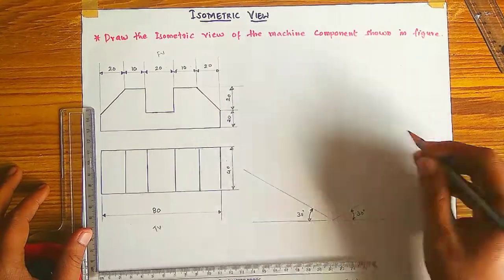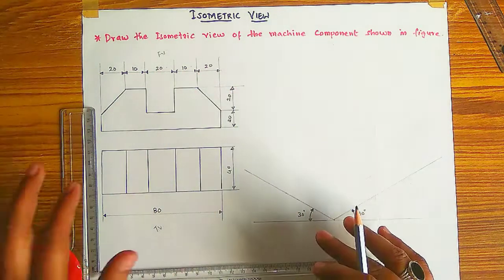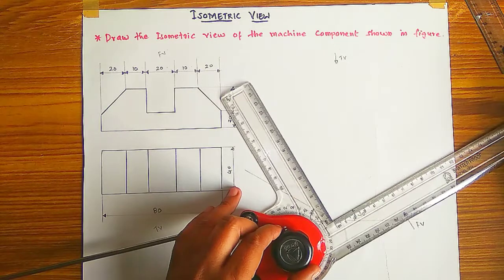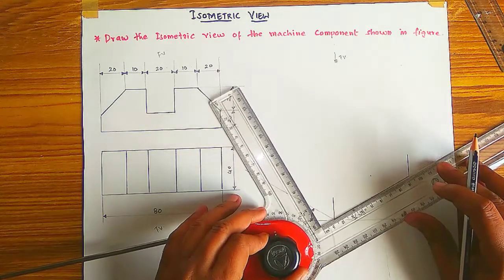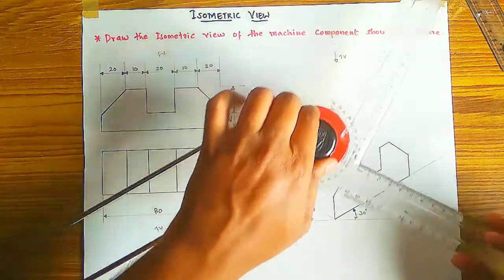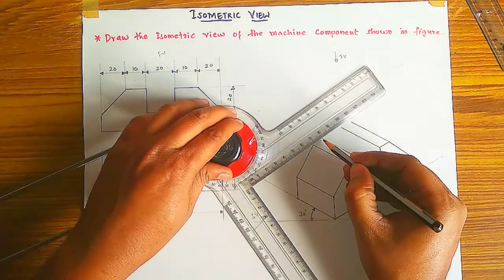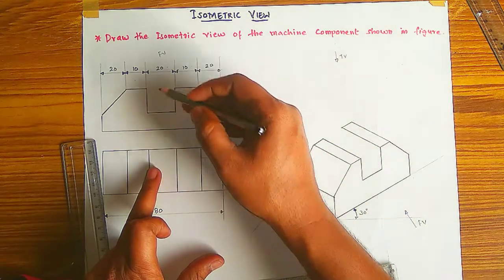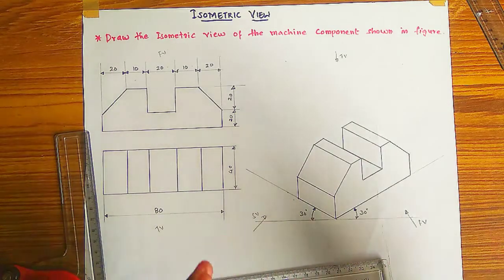Isometric view of machine components (English)by M.A.Mehboob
#16 Isometric view of machine components (English)

As this video consist of isometric view of machine component for diploma,ITI and engineering where in this video how to draw isometric view of machine component I have explained and to have you an idea.

I have made this videos for those students who can improvise their skills by understanding Drawing subject so they can see my videos many times and understand.
This video give you a simple procedure,how to draw with your drawing instruments.